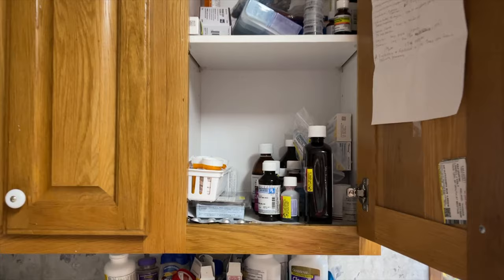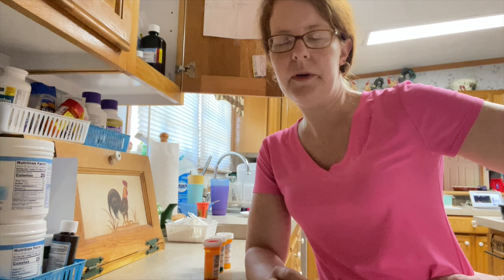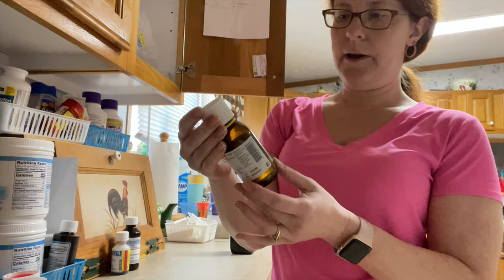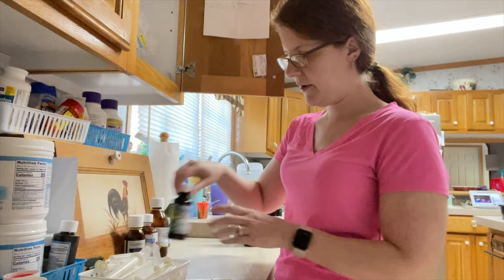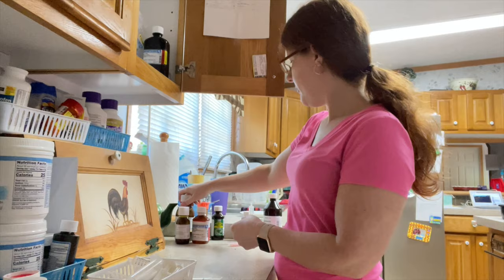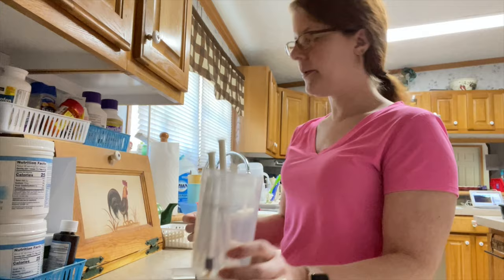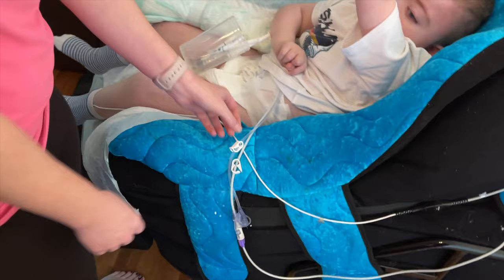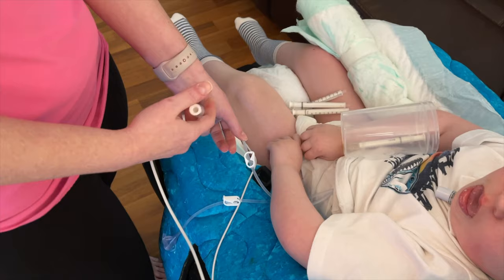Jonathan's Morning Medication Routine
How we do Meds for Jonathan.